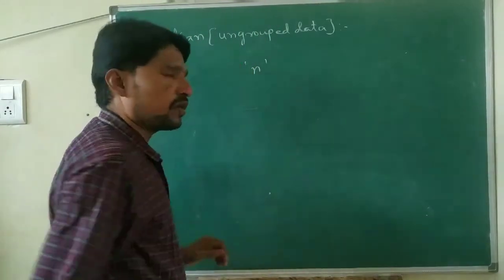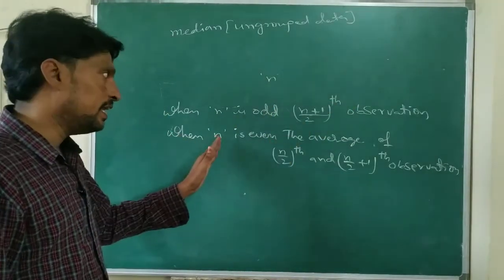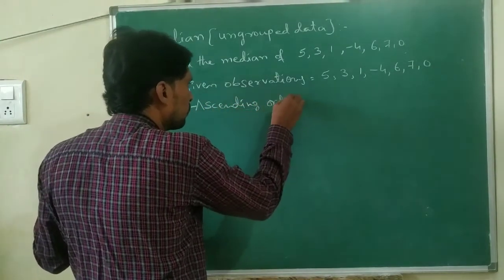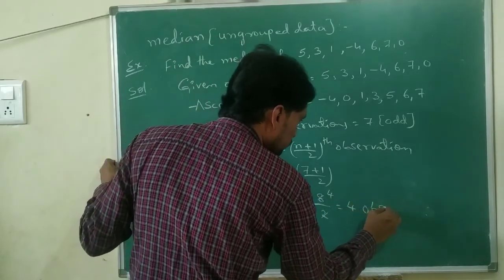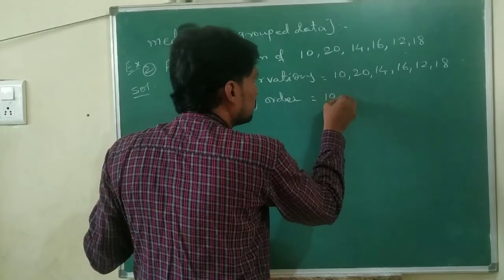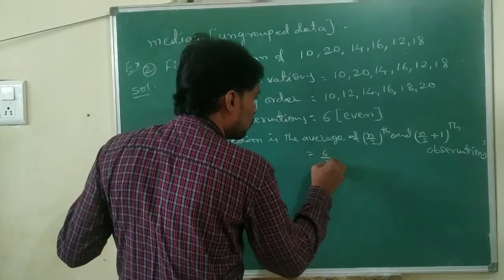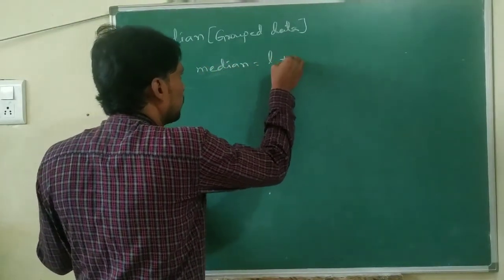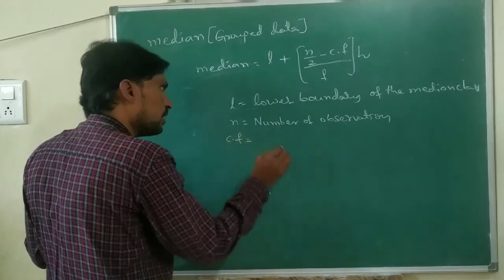STATISTICS // CHAPTER-14// Part-19 || Introduction of median // TS & AP and CBSE// CLASS-10 MATHS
Statistics

introduction of median

chapter-  14

mean
mode
median
Statistics
data
Primary data
Secondary data
Raw data
ungrounded data
grouped data
range
Inclusive classes
exclusive classes
lower boundary
upper boundary
lower limit
upper limit
mean
median
mode